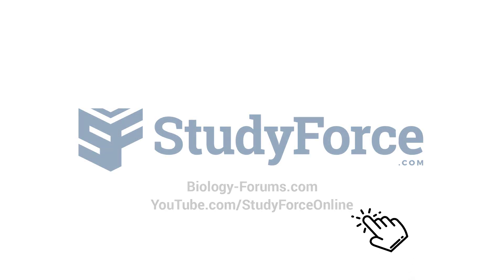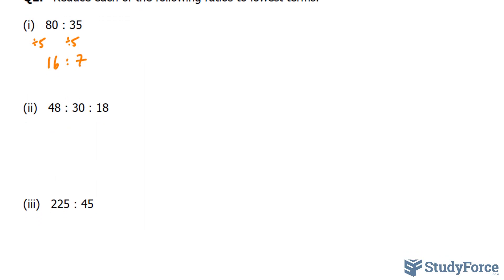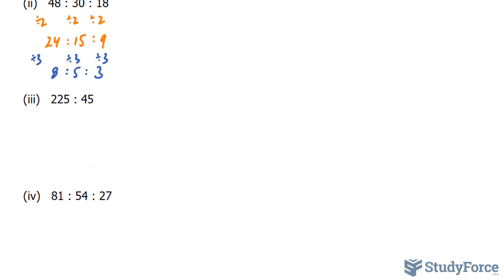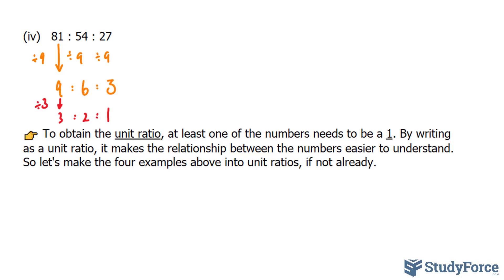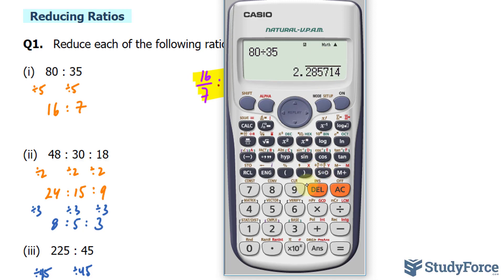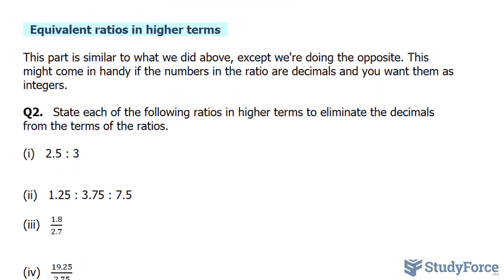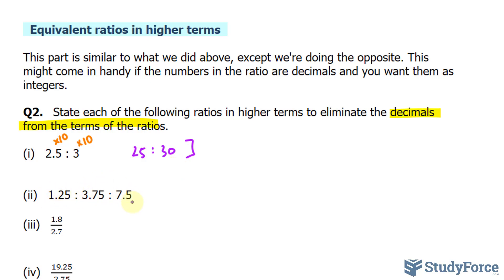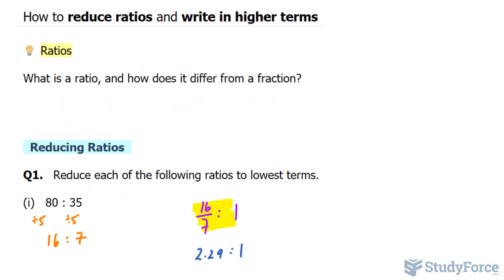📚 Reduce ratios and write in higher terms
Ratios

What is a ratio, and how does it differ from a fraction?

Reducing Ratios

Q1.   Reduce each of the following ratios to lowest terms.

👉 To obtain the unit ratio, at least one of the numbers needs to be a 1. By writing as a unit ratio, it makes the relationship between the numbers easier to understand. So let's make the four examples above into unit ratios, if not already.

Equivalent ratios in higher terms

This part is similar to what we did above, except we're doing the opposite. This might come in handy if the numbers in the ratio are decimals and you want them as integers.

Q2.   State each of the following ratios in higher terms to eliminate the decimals from the terms of the ratios.

(ii)   1.25 : 3.75 : 7.5

(iii)   1.8/2.7

(iv)   19.25/2.75